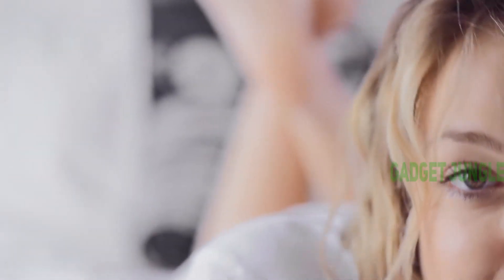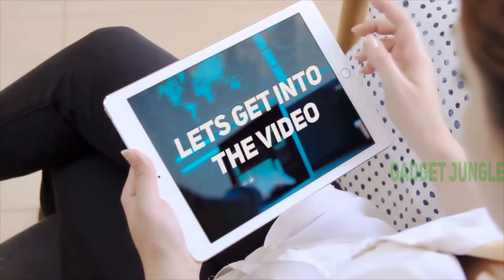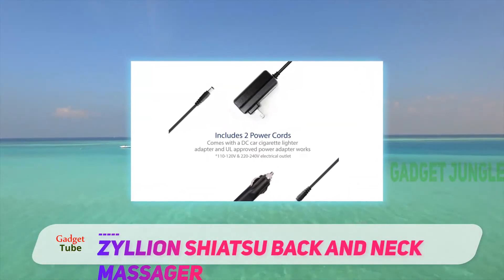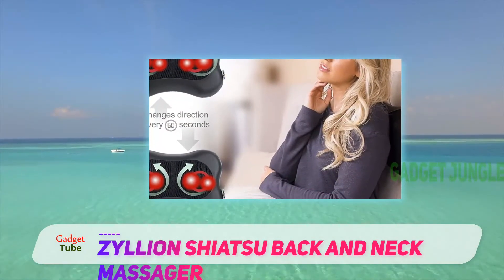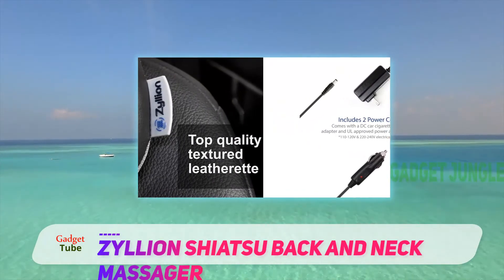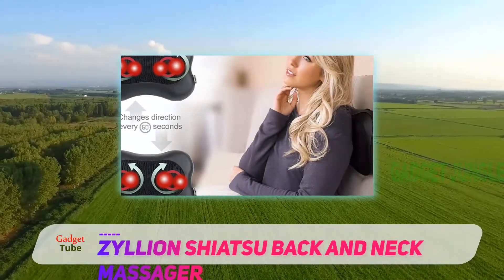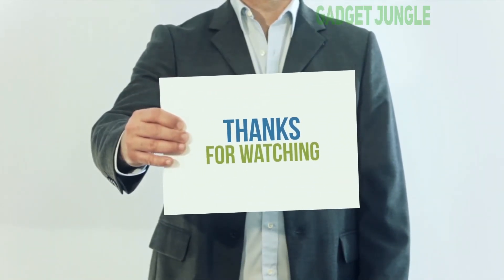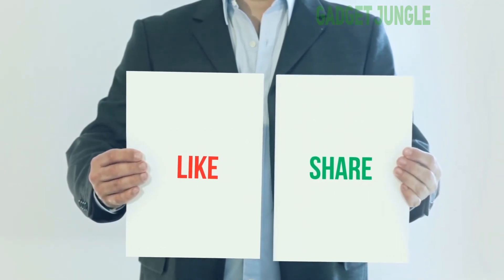Best Back Massager 2021 - Zyllion Shiatsu Back and Neck Massager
Zyllion Shiatsu Back and Neck Massager - Is One Of The Best Back Massager Of 2021!